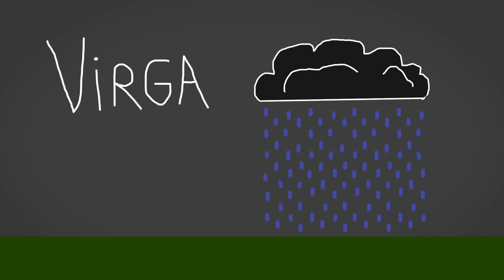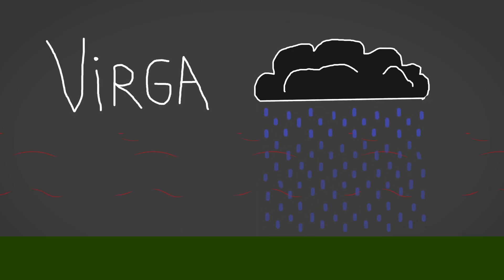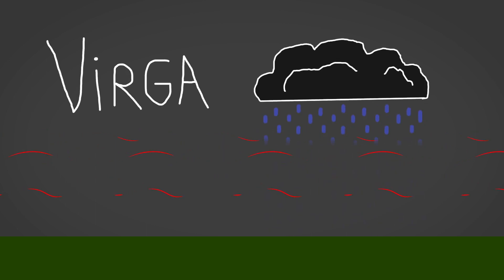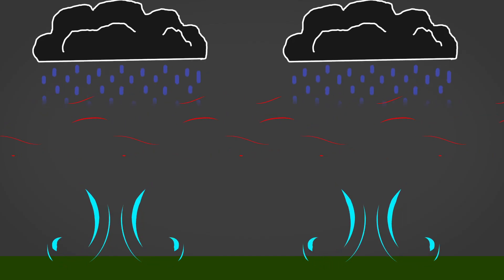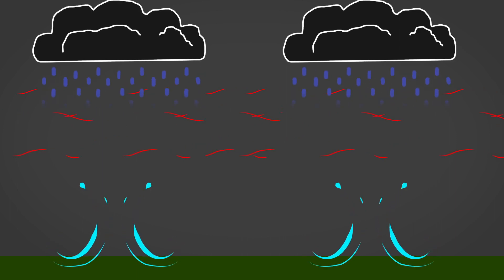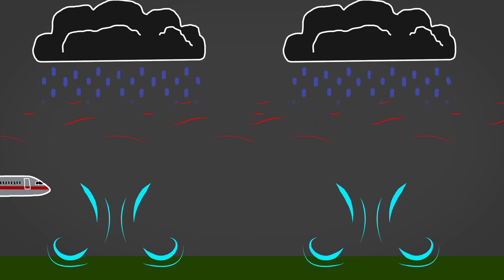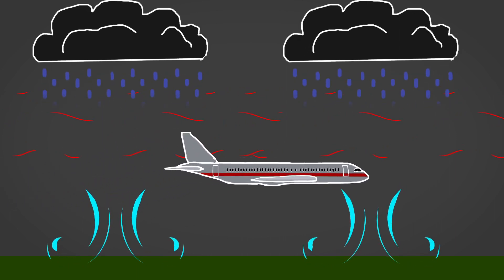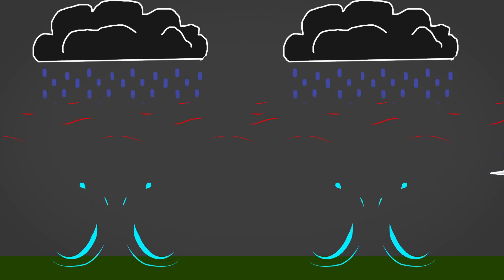What is a Virga? Understanding the unusual weather pattern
You've likely seen one before while looking out your window: a Virga. In this First Warning Weather University lesson, Chief Meteorologist David Yeomans explains this unusual weather pattern and why it can be troublesome for pilots.